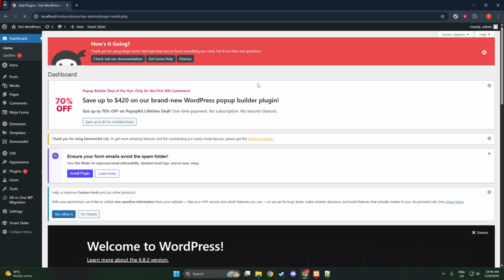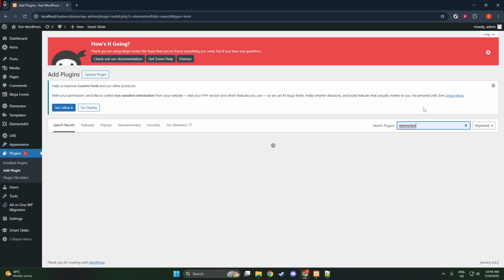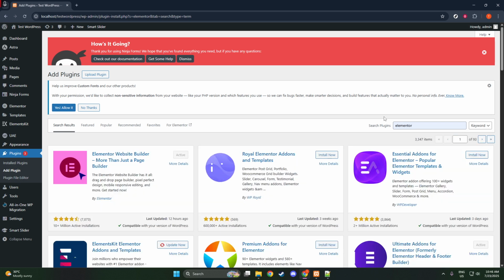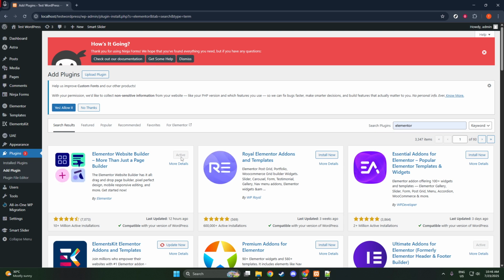How to Open Elementor Editor [2026 Full Guide]